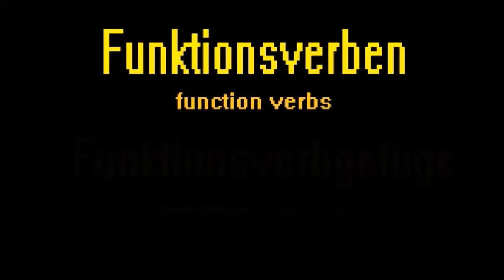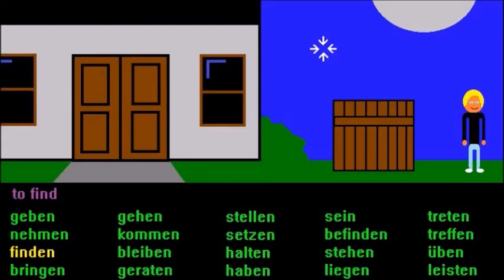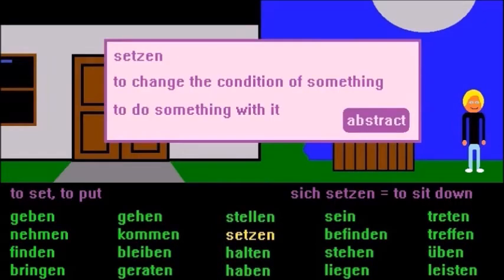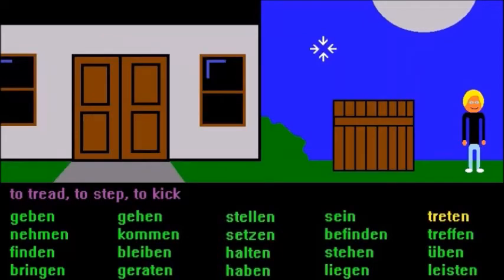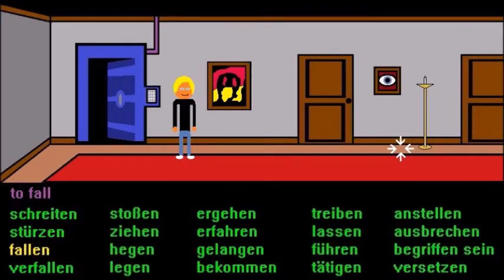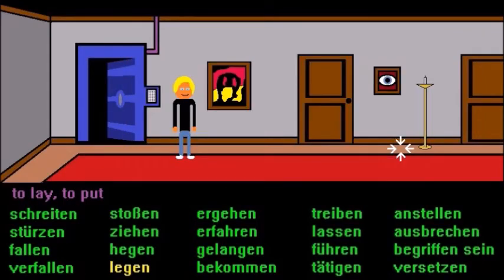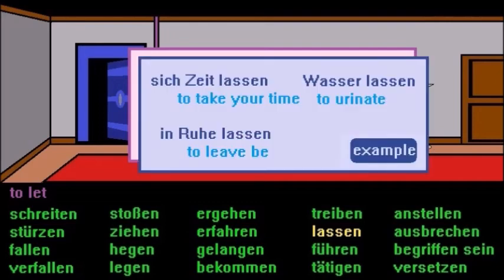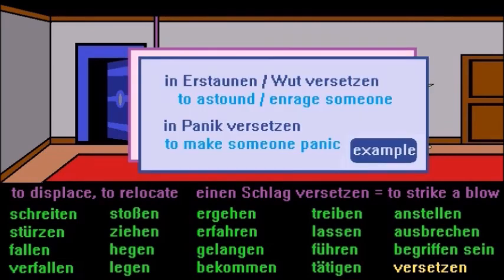VGGL 38) Funktionsverben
Verbalästhet's German grammar lecture 38) Funktionsverben

I had to speed this video up 15% to meet the YouTube time limit. I also cut out the part where I explained that "function verb" and "function verb set" is my literal translation and that the real English terms might be "light verbs" or "empty verbs" and "set phrases". Although I think that their definitions didnt quite fit the German definition so I kept the literal translation.

Btw. the style of the video is an homage to C64 and Maniac Mansion. Try to get the free game Maniac Mansion Deluxe if you dont know it and play it in German. Great to learn some basic words.